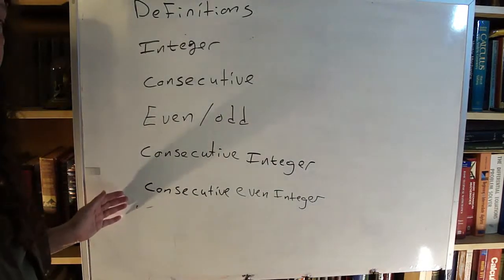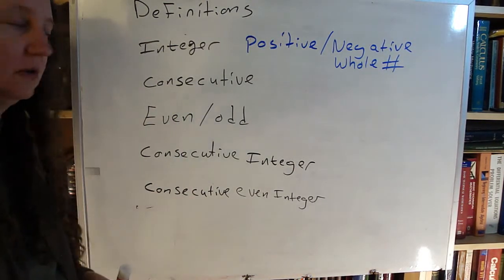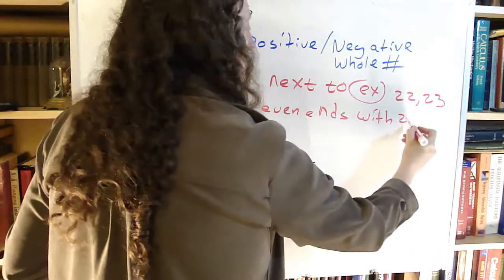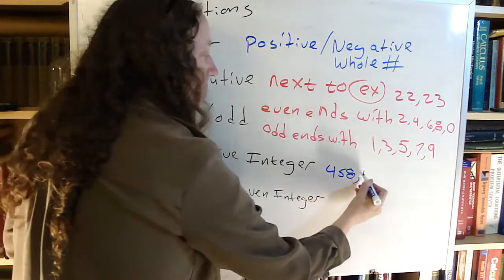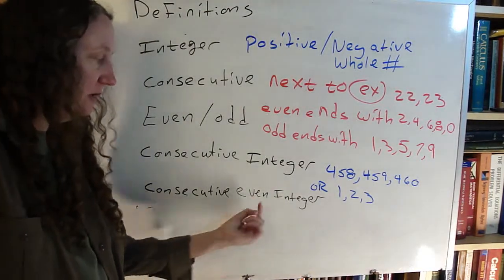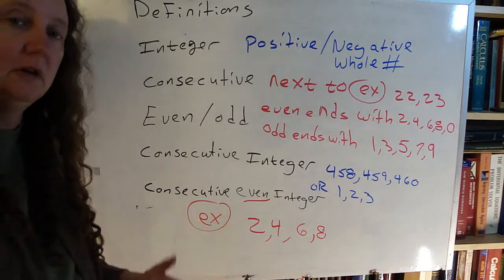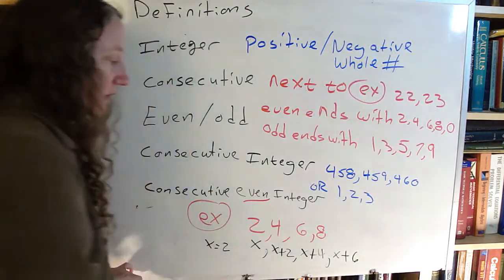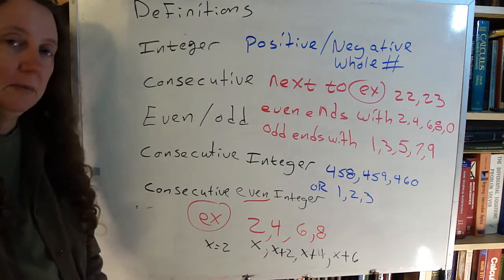Math Literacy 093 Consecutive Definition